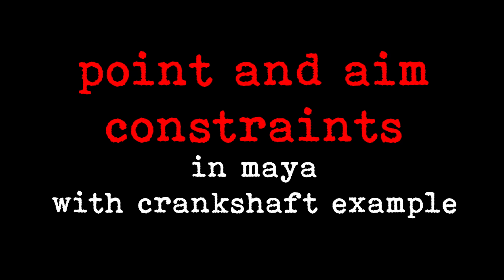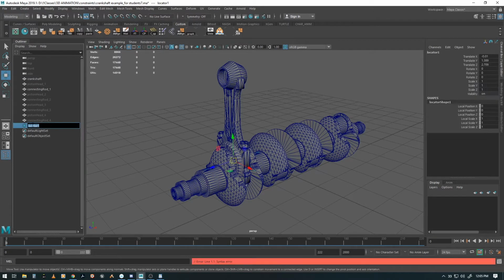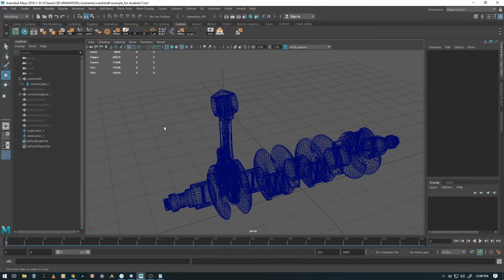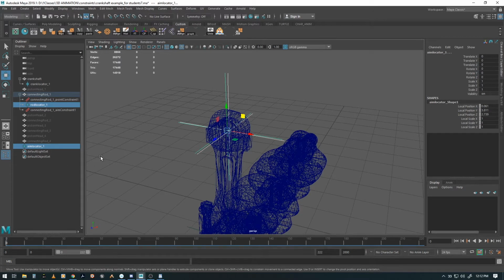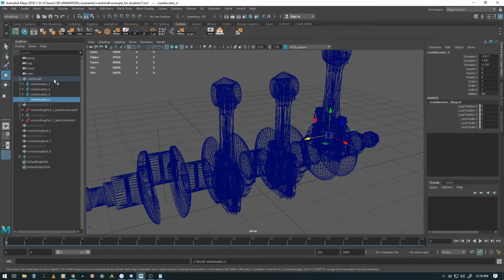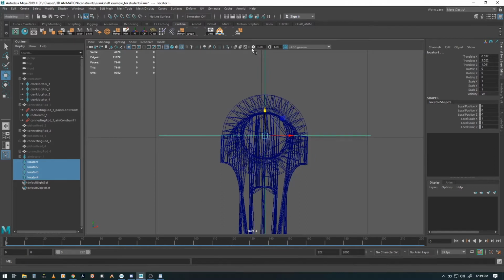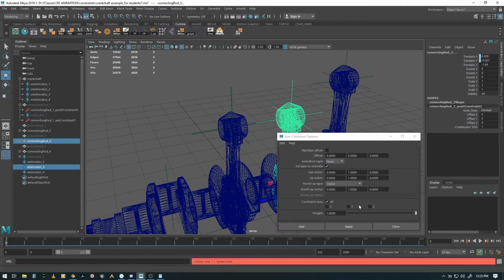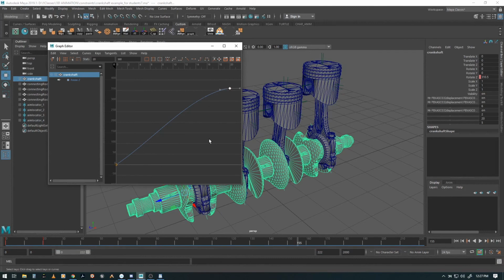aim and point constraints in a crankshaft example in Maya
animate a crankshaft in maya with aim and point constraints